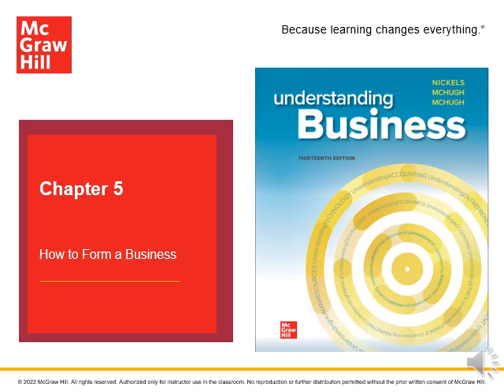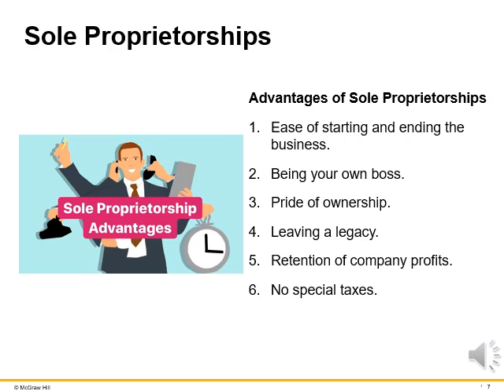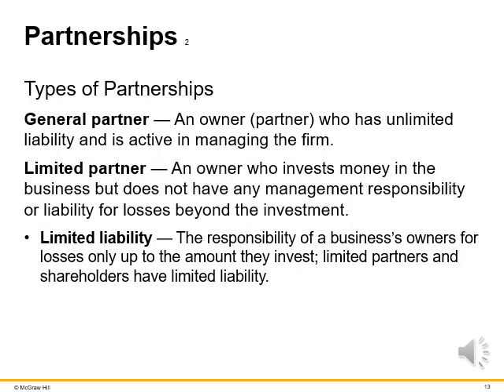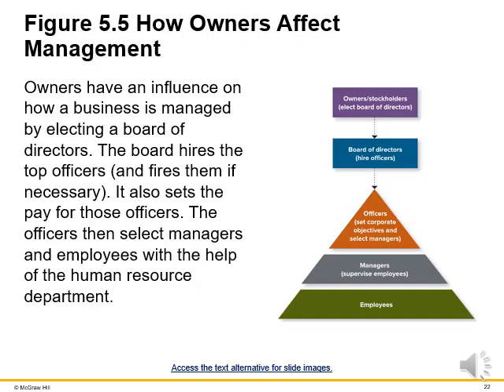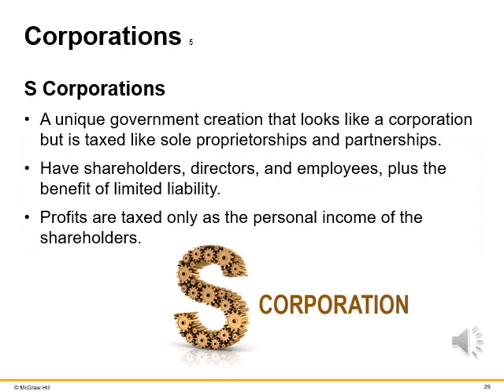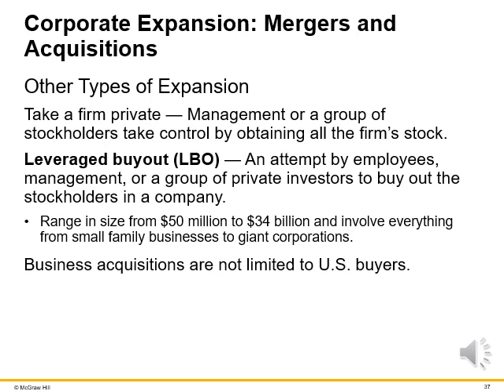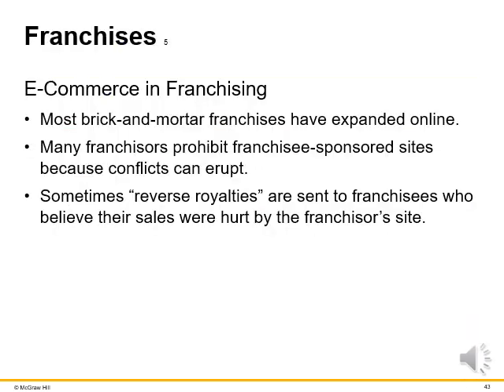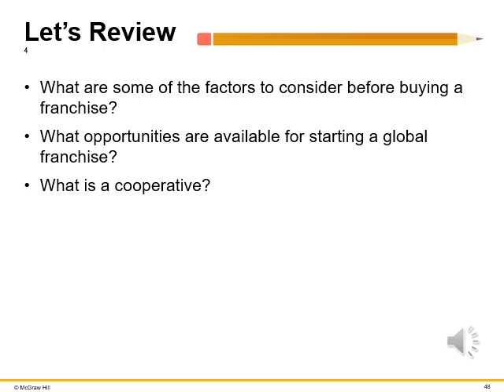Chapter 5 - How to Form a Business